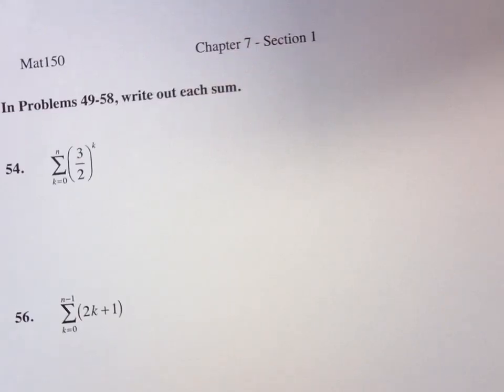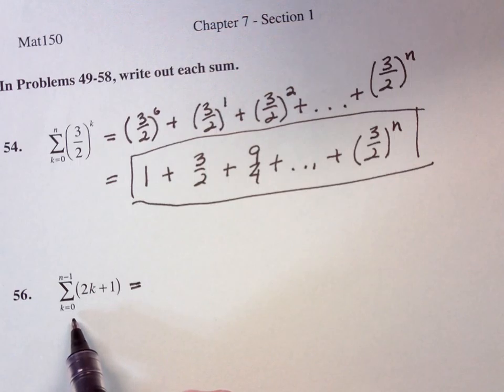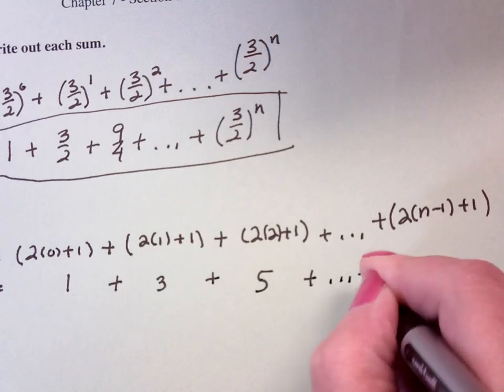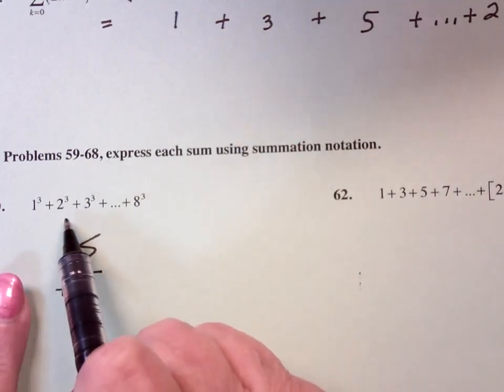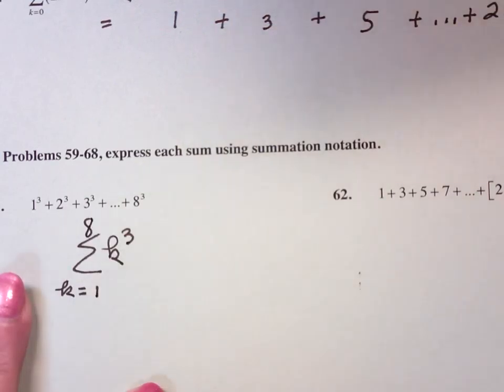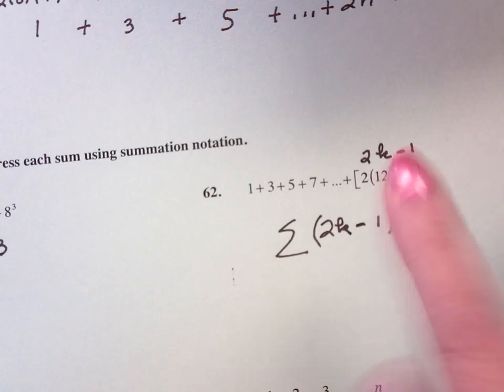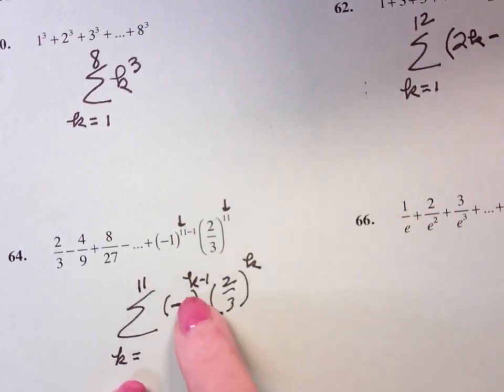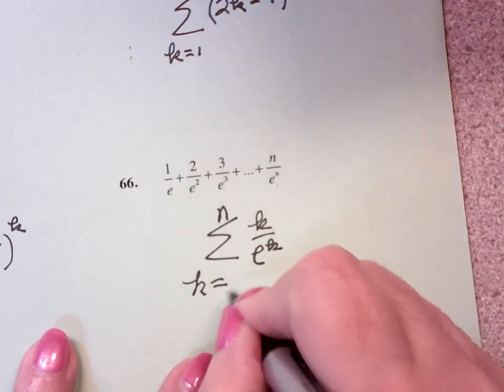150 7 1 page 5